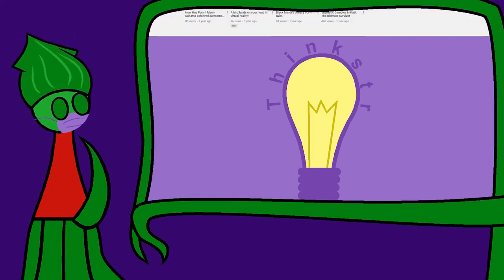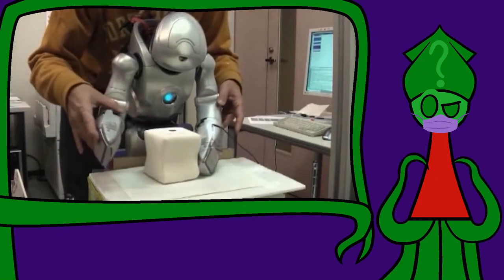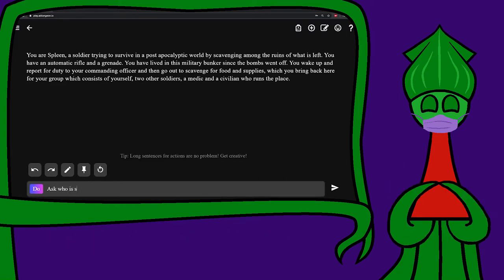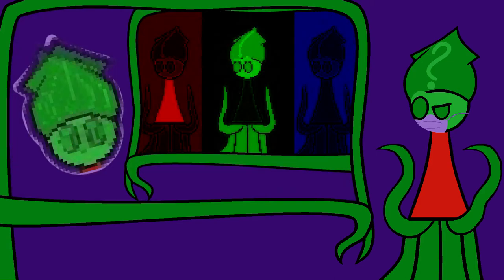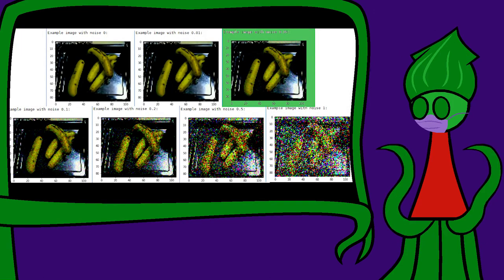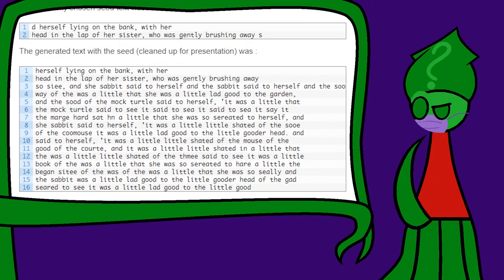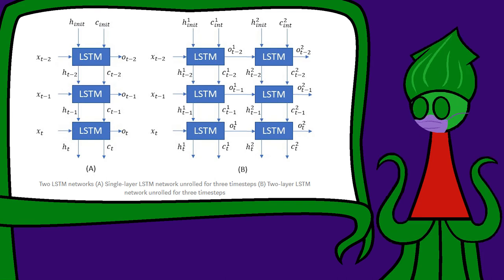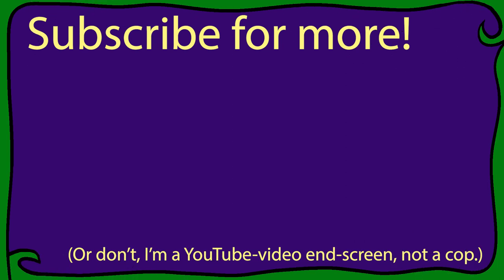LSTM networks, Robots, and Tai Chi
I don't pretend to know what I'm talking about, but I hope the talking is still entertaining!
Thank you to all these resources online which made this talking-squid video-essay possible!